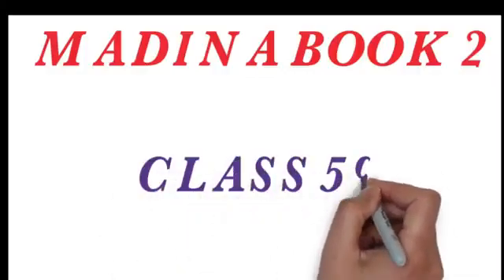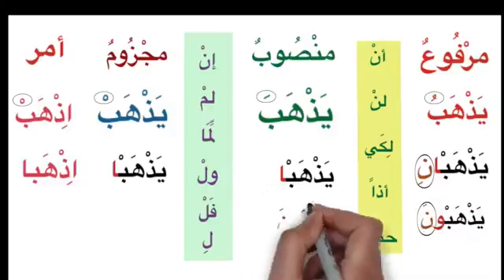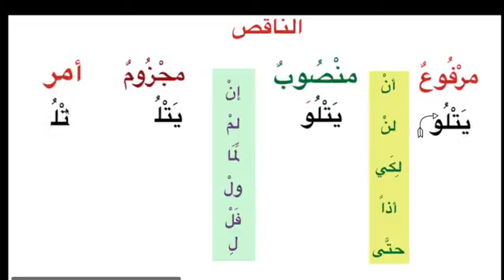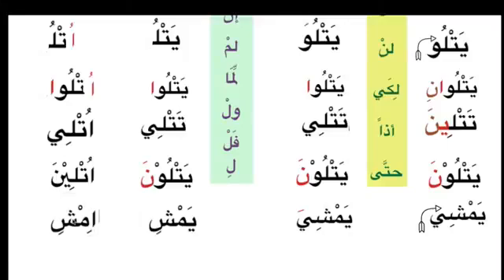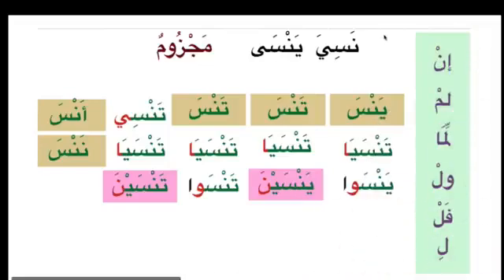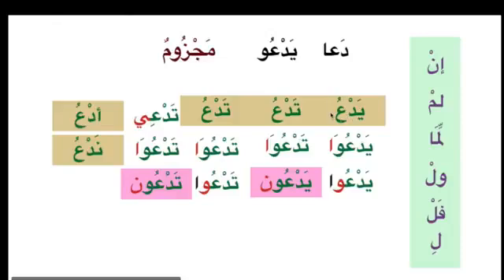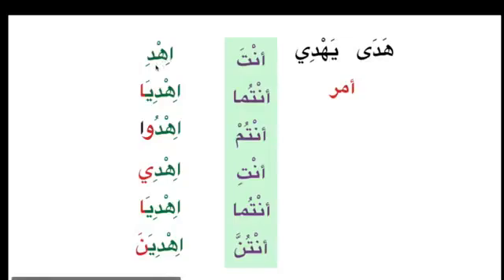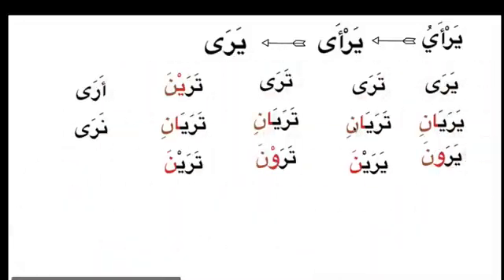Lesson 28-59 Book 2 - understanding فعل ناقص، weak verbs in منصوب and مجزوم